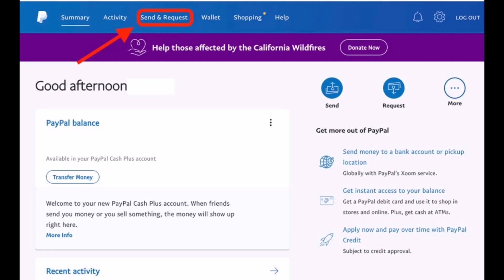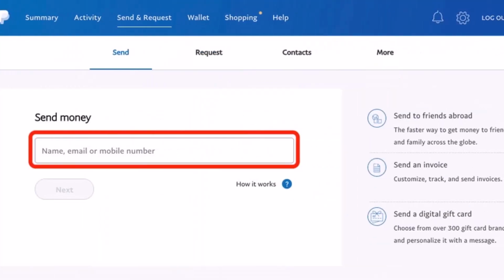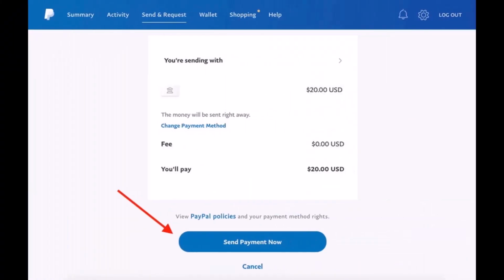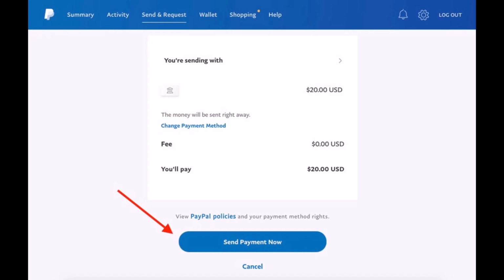Paypal Business How To Send Money No Fee - Send Money To Friends and Family on Paypal Business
In this tutorial video, I will quickly guide you on how you can send money from PayPal business without fees. So make sure to watch this video till the end. We try to be responsive to as many questions as possible.

Follow the below steps:
2) Click on Pay & Get Paid on the menu (Send & Request)
3) Choose the name, email or mobile number
4)  Enter the bank account
5) Review the transaction and tap on the Send button
6) This way, you can send money on Paypal without incurring a fee.

~Timestamps:
0:00 Introduction
0:13 Things to Understand
0:42 Paypal Business How To Send Money No Fee
1:40 Conclusion